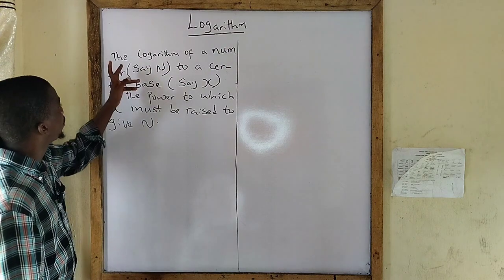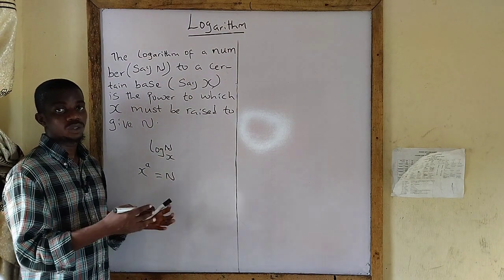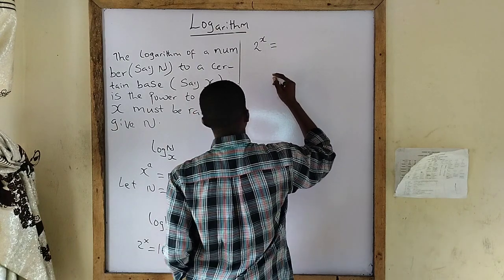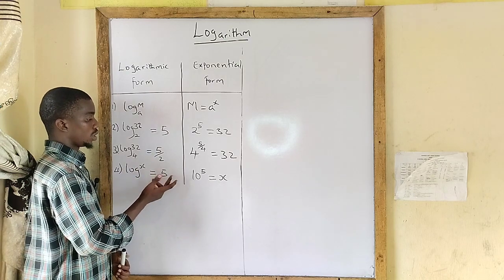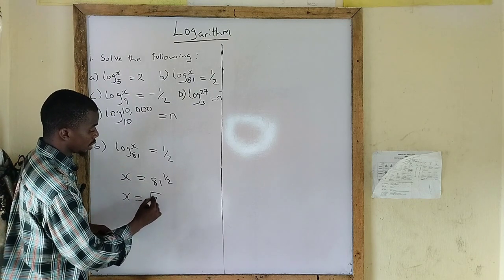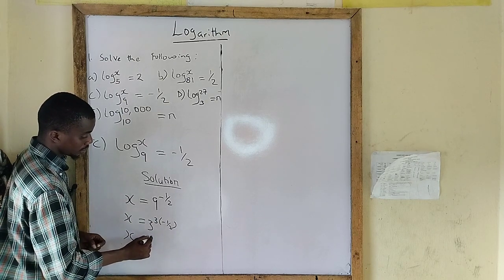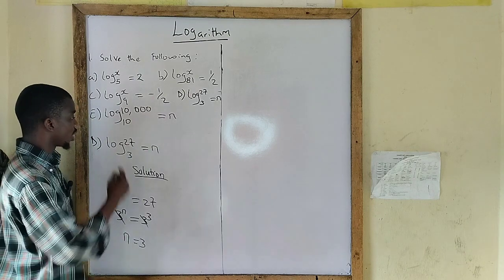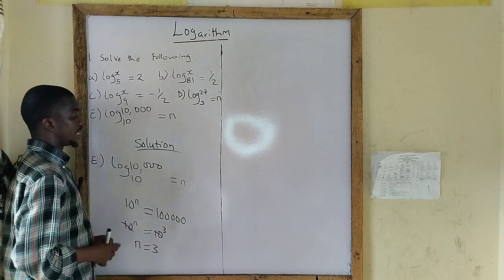Introduction to logarithm